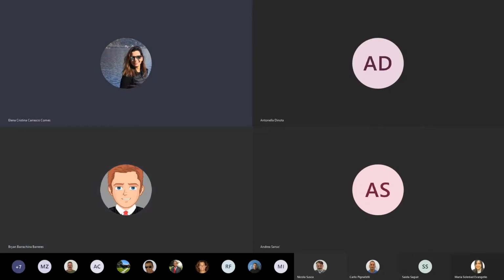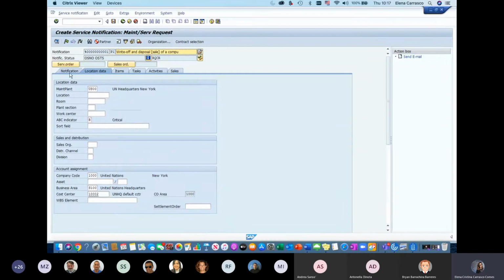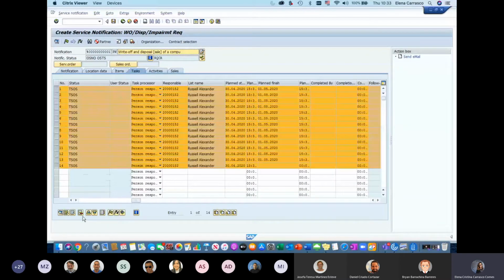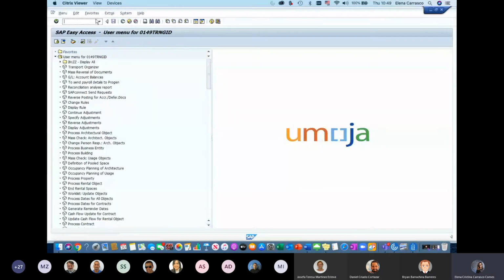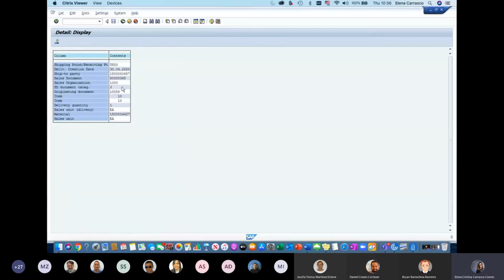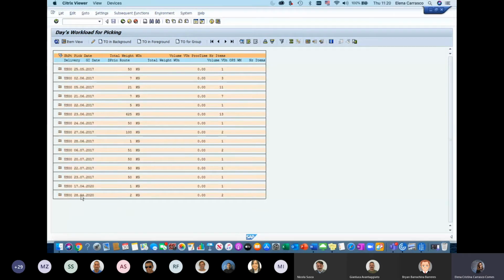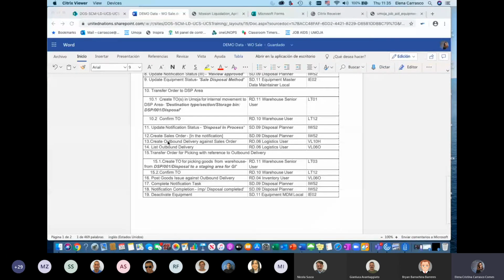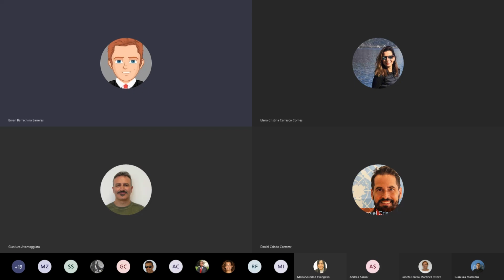UNGSC Umoja Training for Mission Support Capacity Day 9 Write Off/Sale Morning Session